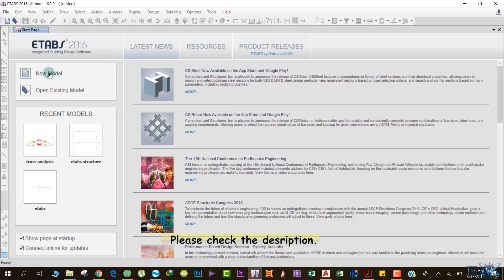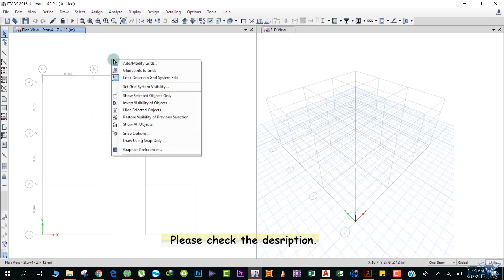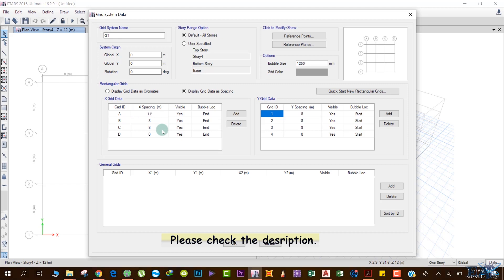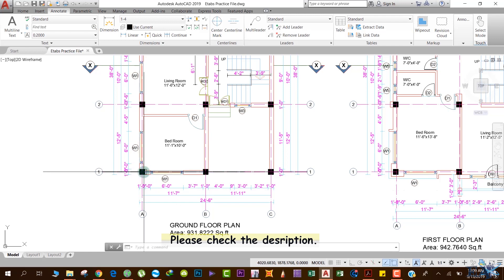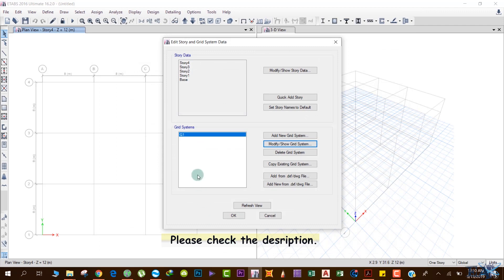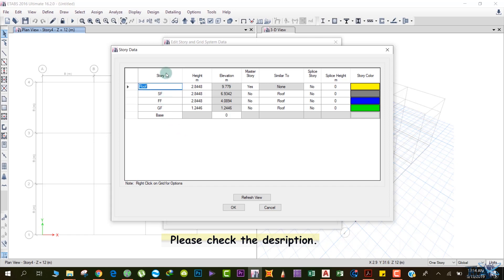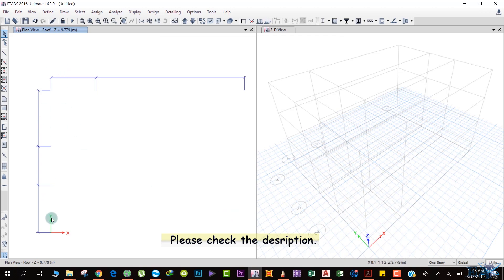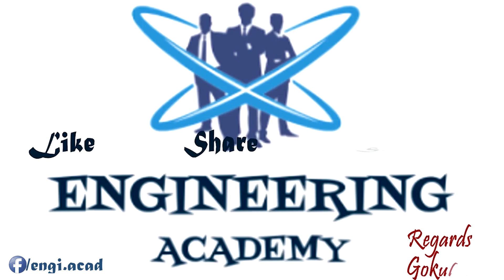ETABS Tutorial For Beginners [Chapter 4]: Define Grids in ETABS